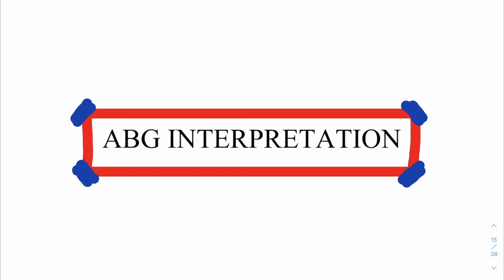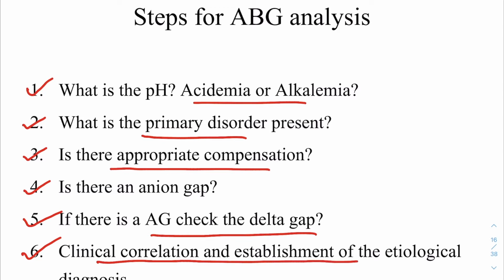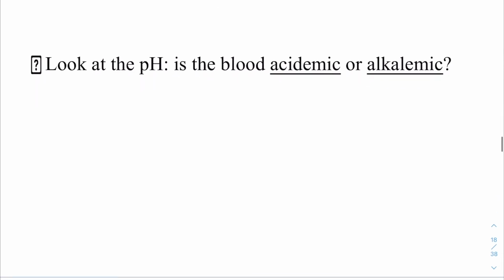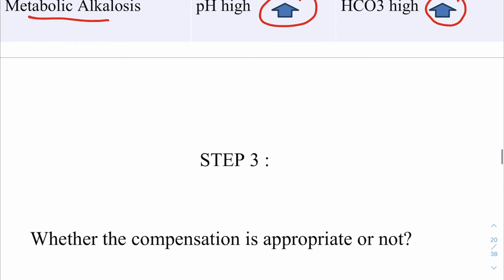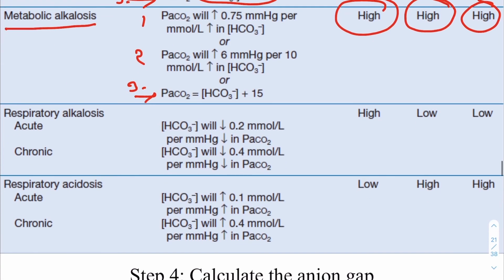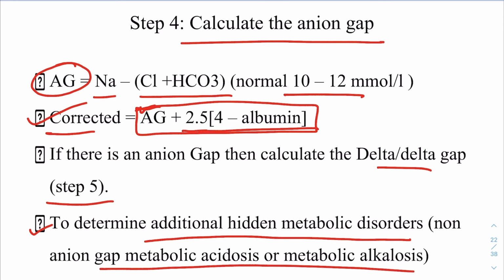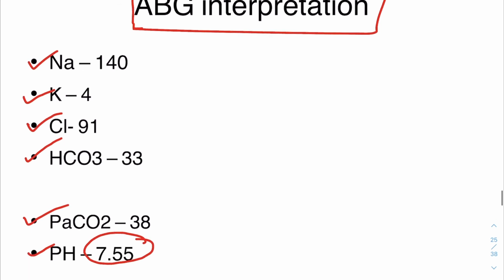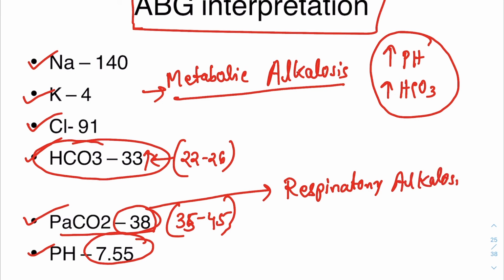ABG interpretation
Arterial Blood Gas (ABG) analysis is a medical test used to measure the levels of oxygen, carbon dioxide, and pH in the arterial blood. This test is performed by taking a small sample of arterial blood, usually from an artery in the wrist, and analyzing it in a laboratory.

The interpretation of ABG results is used to evaluate a person's acid-base balance and to diagnose various respiratory and metabolic conditions. The key values measured in an ABG analysis include:

pH: The pH value measures the acidity of the blood. A normal pH value is between 7.35 and 7.45. Values outside this range may indicate acidemia (low pH) or alkalemia (high pH).

PaO2: This measures the amount of oxygen in the arterial blood. Low levels of oxygen in the blood (hypoxemia) may indicate respiratory problems, such as lung disease or lung damage.

PaCO2: This measures the amount of carbon dioxide in the arterial blood. High levels of carbon dioxide in the blood (hypercapnia) may indicate respiratory problems, such as respiratory acidosis or chronic obstructive pulmonary disease (COPD).

bicarbonate (HCO3-): This measures the level of bicarbonate in the blood, which helps to regulate the body's pH. Abnormal levels of bicarbonate can indicate metabolic problems, such as metabolic acidosis or metabolic alkalosis.

ABG interpretation requires a comprehensive understanding of a person's medical history and symptoms, as well as the underlying causes of any acid-base imbalances. A healthcare provider will use the results of an ABG analysis, along with other medical tests and evaluations, to diagnose and treat various respiratory and metabolic conditions.